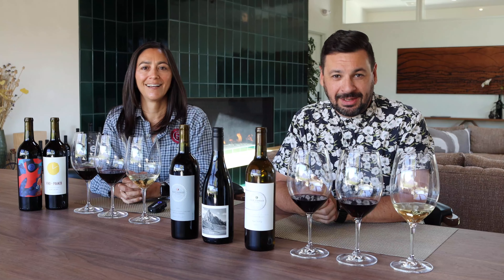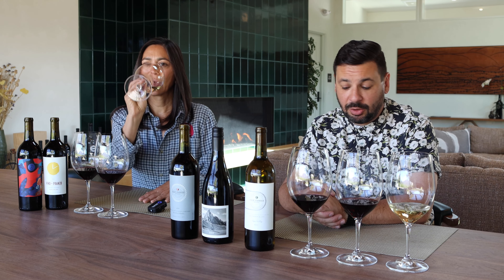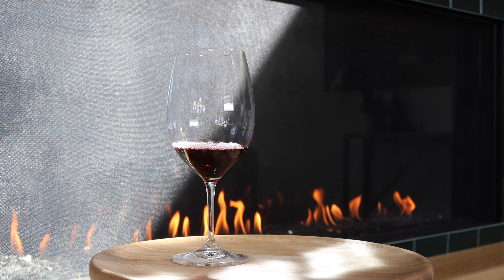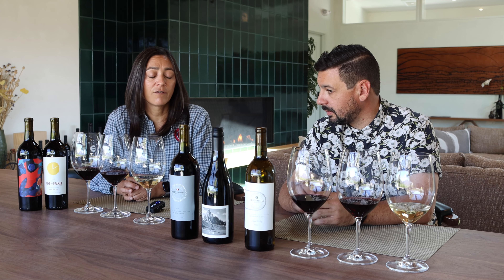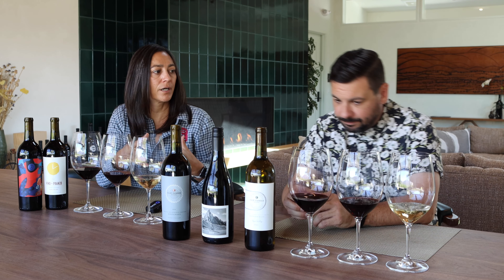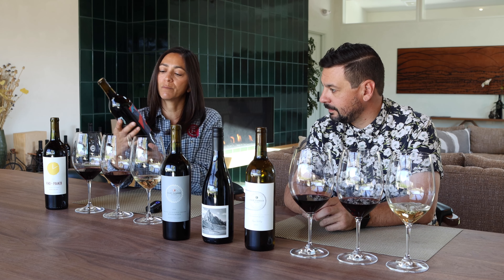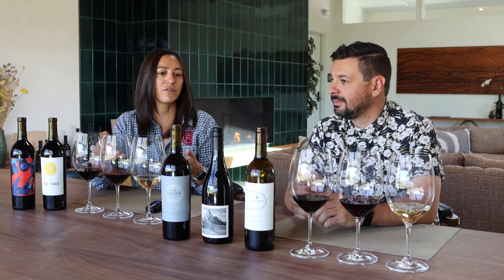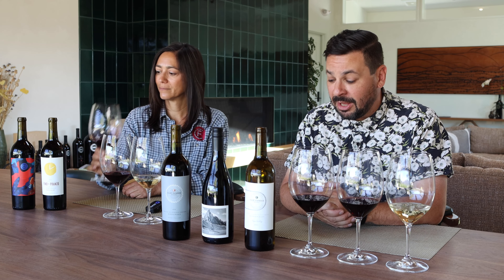September 2023 Wine Club Release discussion with Laura Barrett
🍷 Unveiling Clif Family's September 2023 Wine Club Shipment! 🍇 Join us for an exclusive virtual tasting with Winemaker Laura Barrett as she takes you on a delightful journey through our exquisite wine selection.

🌿 Discover the finesse of our 2022 Oak Knoll District Sauvignon Blanc, boasting refreshing flavors that perfectly capture the essence of the region.

🍇 Immerse yourself in the richness of the 2021 Bici Rhone-Style Blend, a harmonious fusion of varietals that will tantalize your taste buds.

🍷 Indulge in the bold and intense notes of our 2021 Valle Di Sotto Estate Zinfandel, crafted with passion and care from our very own vineyards.

But that's not all! Laura and Brien will also be revealing two exciting new additions to our collection:

🍇 Introducing the alluring 2021 Reyna Noriega Red Wine Blend, a symphony of flavors that will leave you craving for more.

🍷 Say hello to the remarkable 2021 Vino del Pranzo Cabernet Sauvignon, a velvety-smooth expression of the classic Cabernet varietal.

Cheers to a memorable wine adventure with Clif Family Winery! 🥂🍇